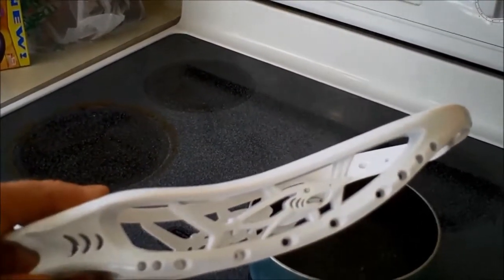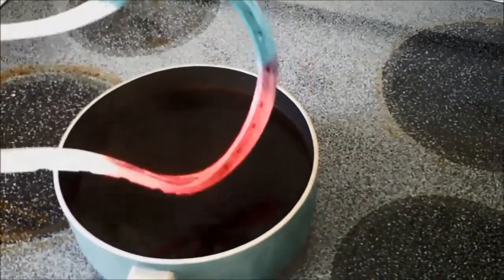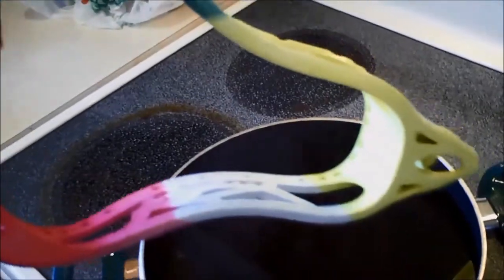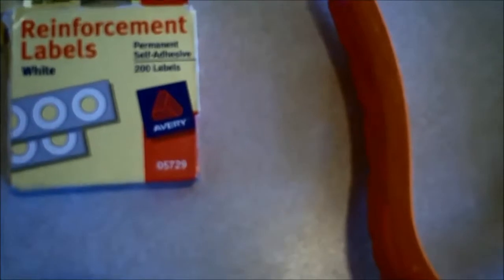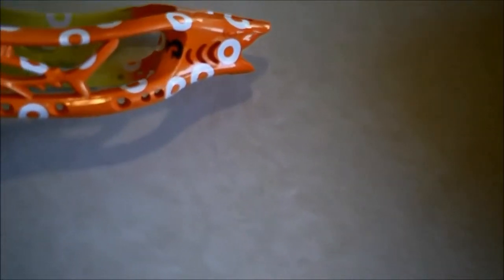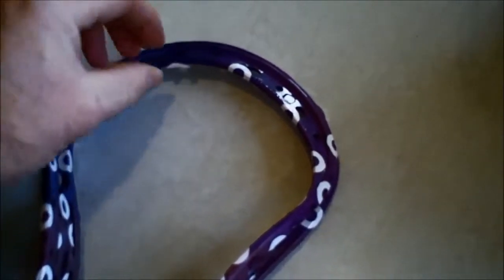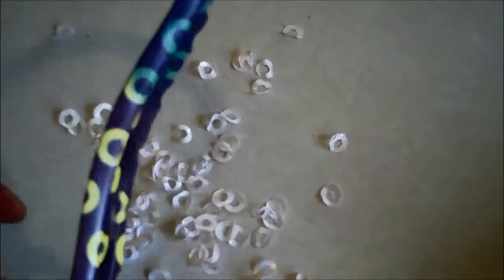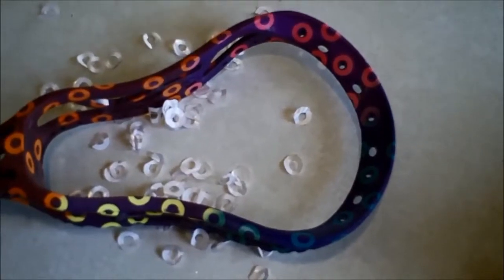Lacrosse Head multi color Dye with reinforcement labels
Custom lacrosse head dye, using a Warrior Mako head and finishing it off with Jimalax money mesh.